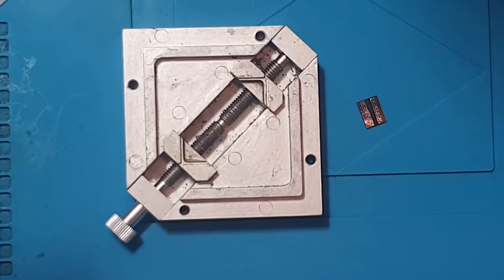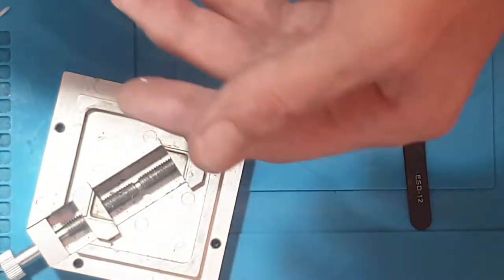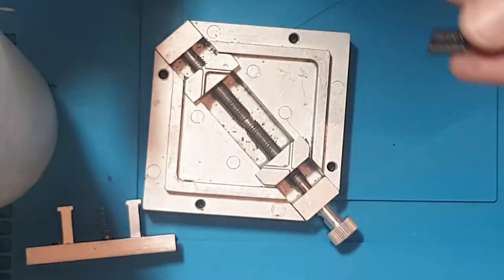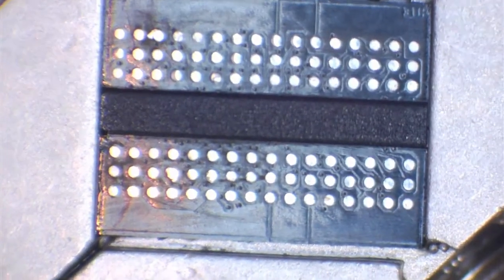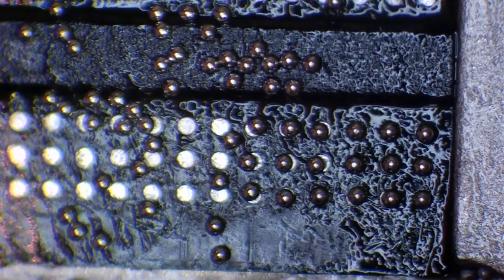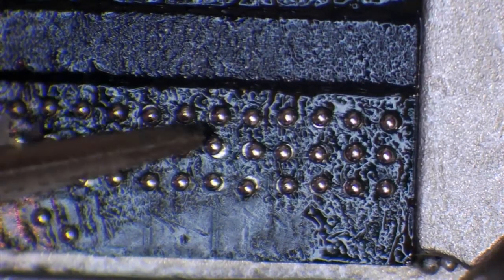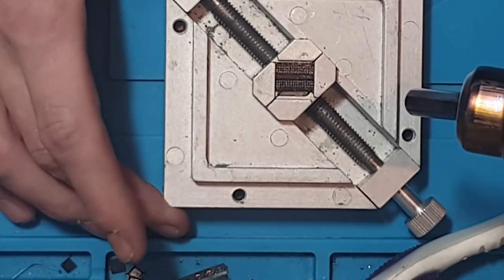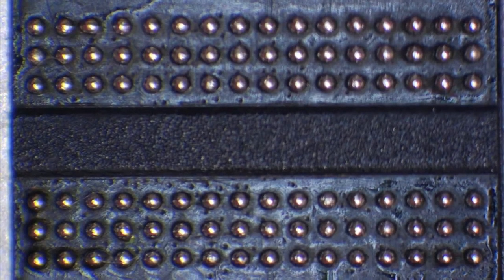How To Reball Any BGA Chip BY HAND Without Stencils - Hand Reballing Tutorial